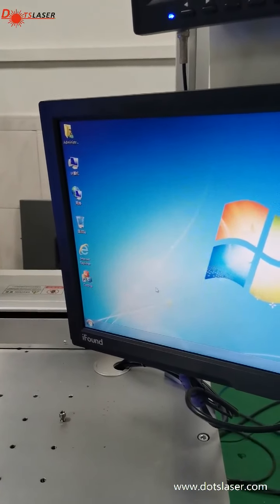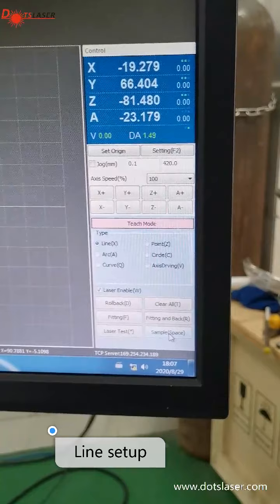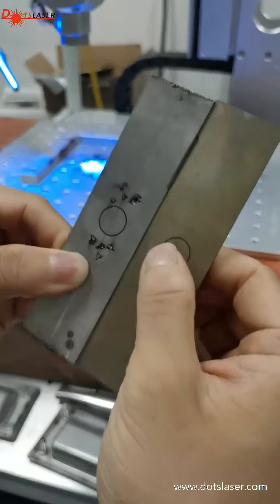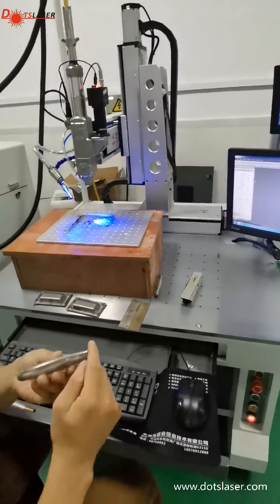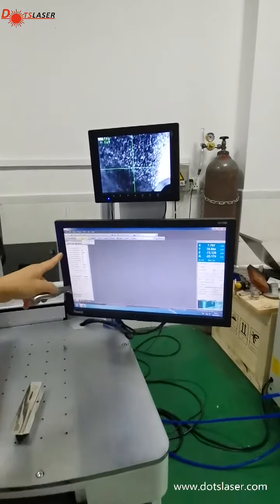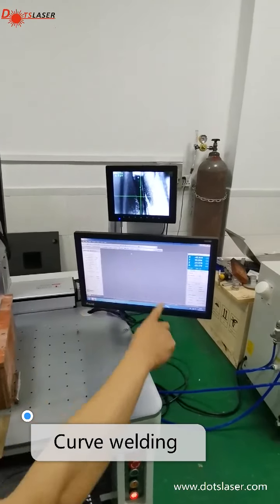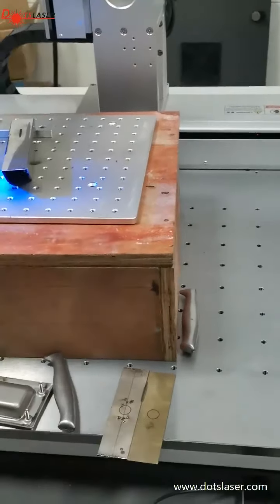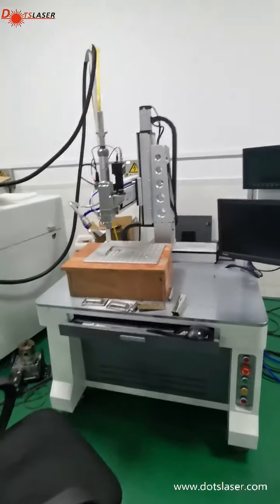wobble head automatic welding system operation guide